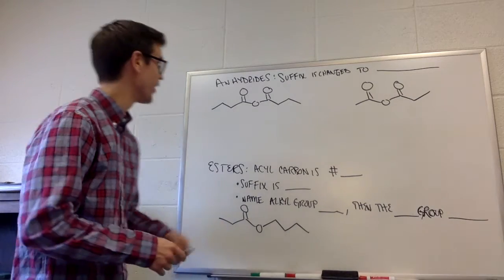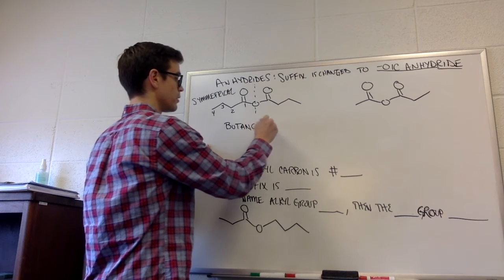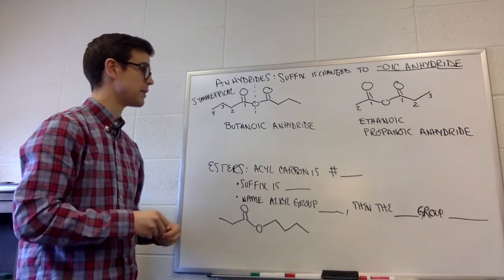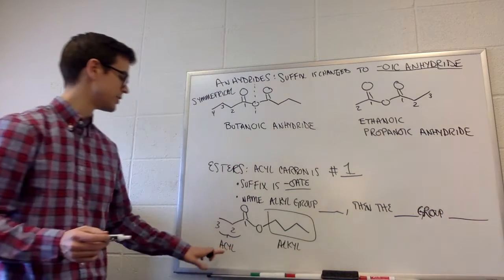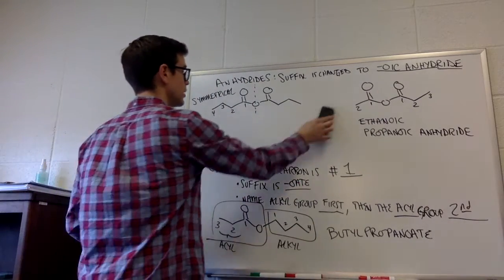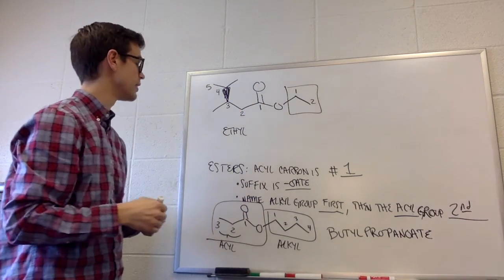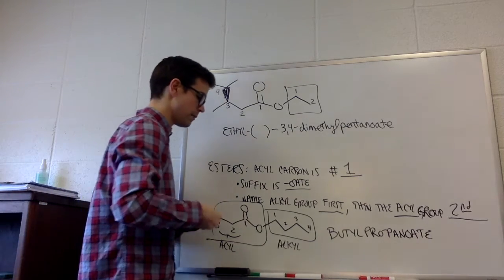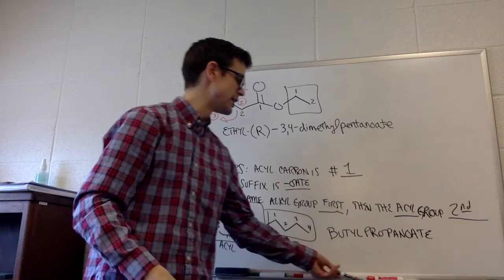Naming Anhydrides and Esters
anhydride and ester naming